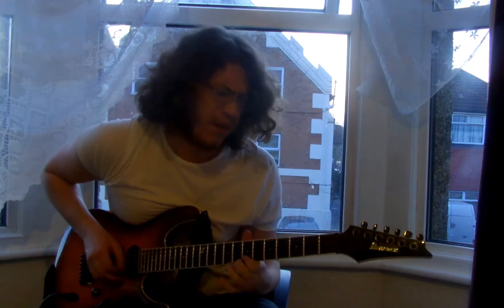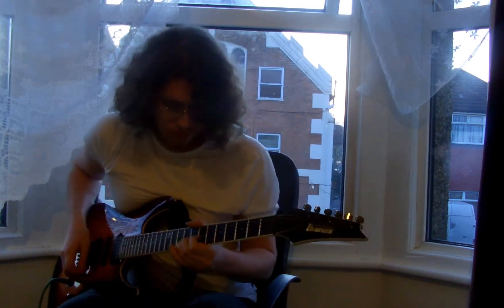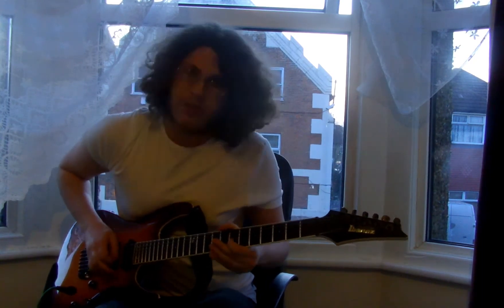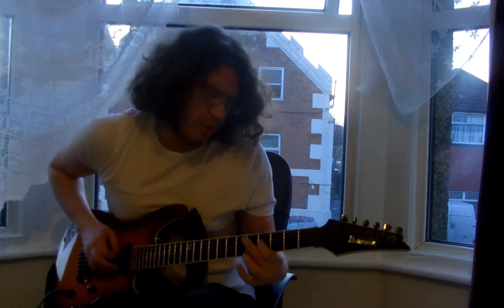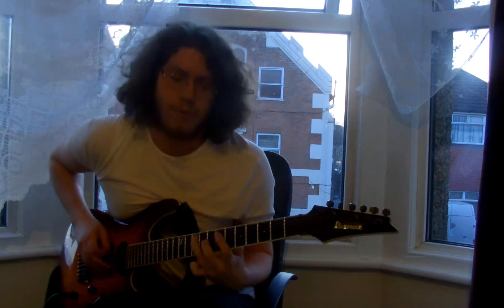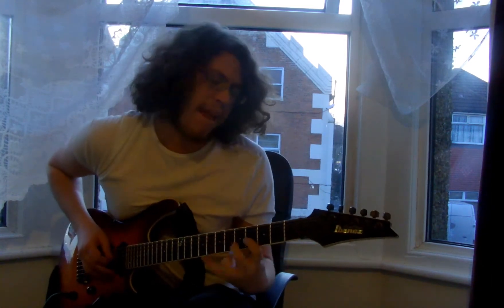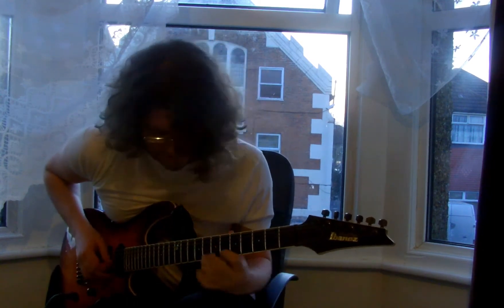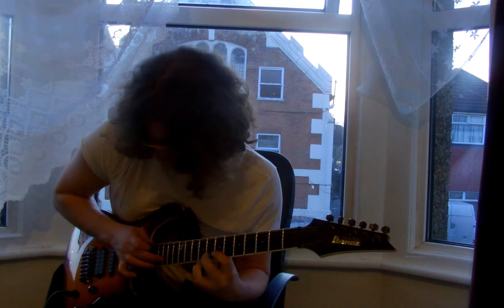Review of Timber Tones Guitar Picks, with demonstration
A review of Timber tones guitar picks, They rock !
Sorry for the sound quality, might have to turn it up abit its kind of low